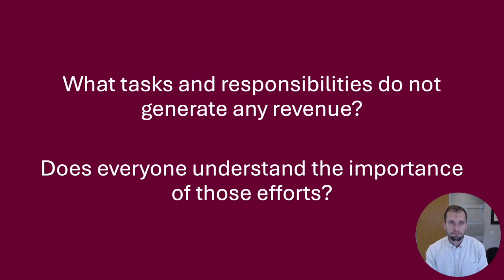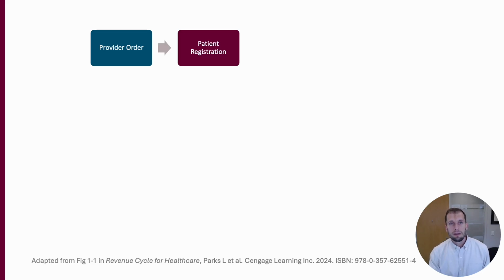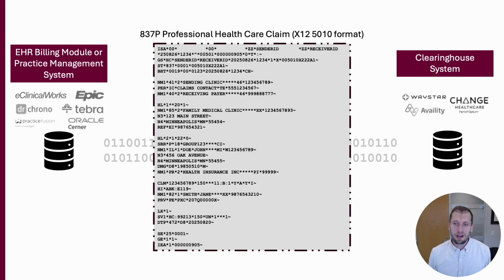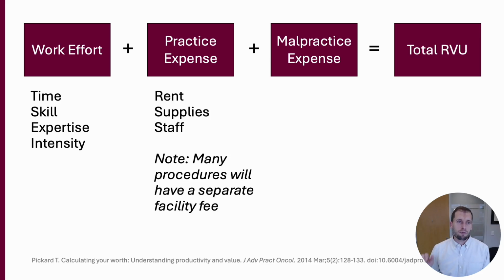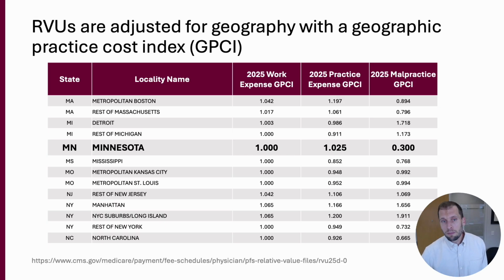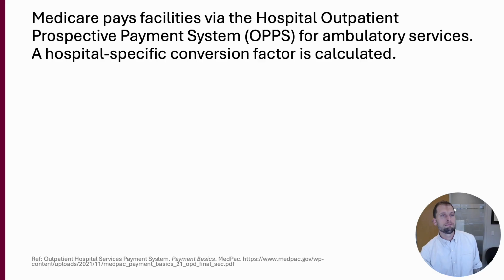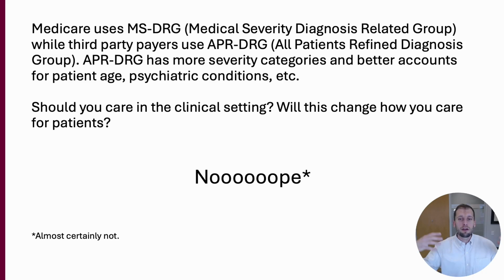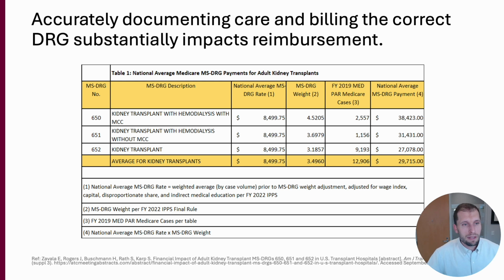PA 708 - Module 6 - Healthcare Revenue Cycle (Part 1)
This is Part 1 of a lecture on the Healthcare Revenue Cycle.

Dr. Jeff Clement is an assistant professor in the Department of Business and Economics at Augsburg University in Minneapolis, MN. Augsburg University's course PA 708 covers the Business of Healthcare and is offered by the School of Health as part of our Doctor of Medical Science degree for PAs.